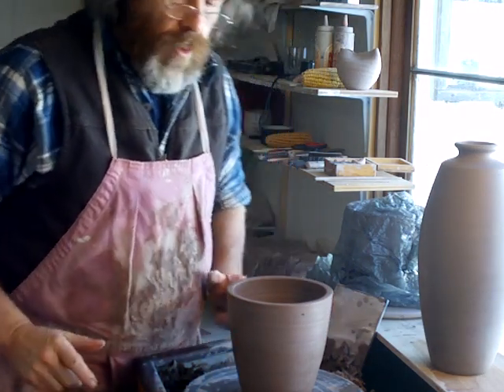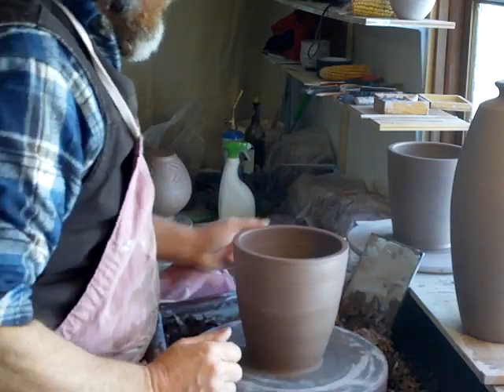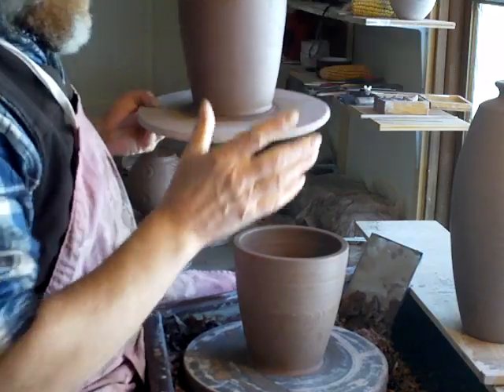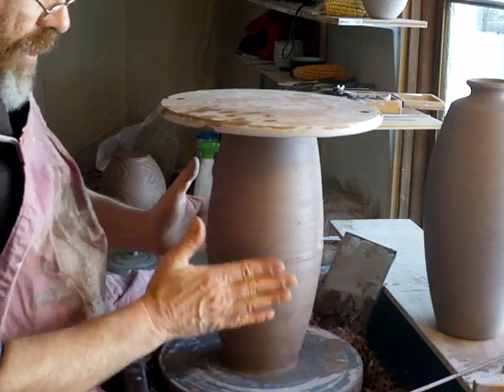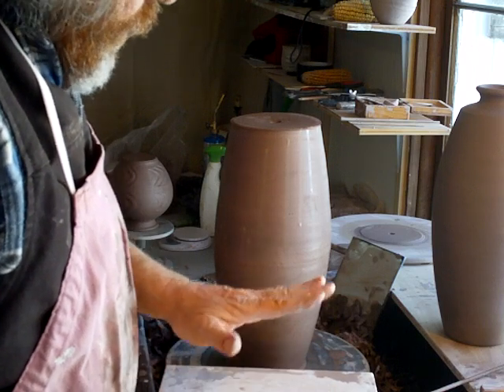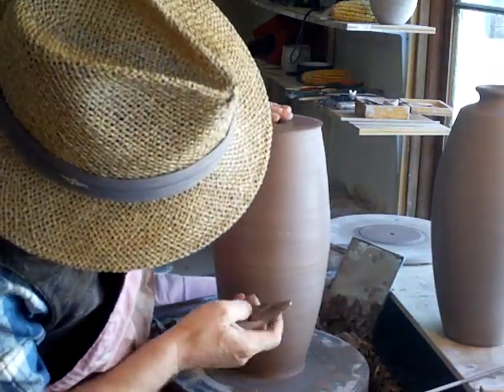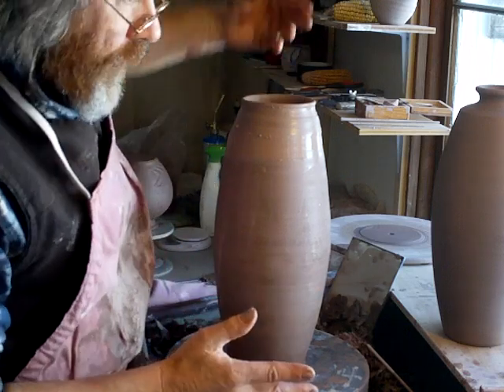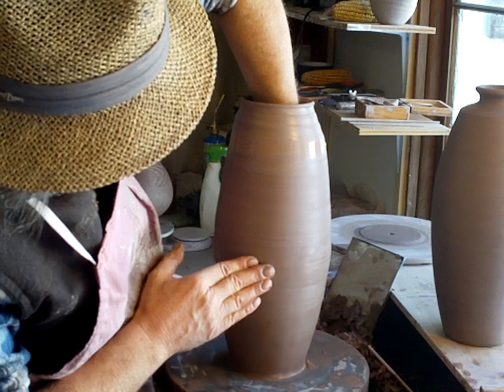SIMON LEACH POTTERY - How to join a two piece pot ! - Cómo unirse a un bote de dos piezas!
YES we DO ship international !! - ignore what my Etsy shop says !